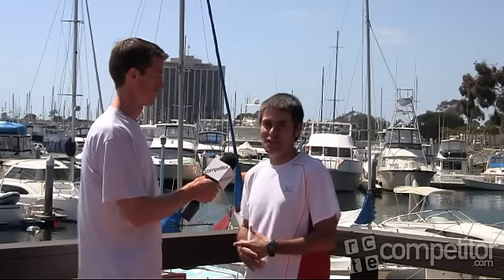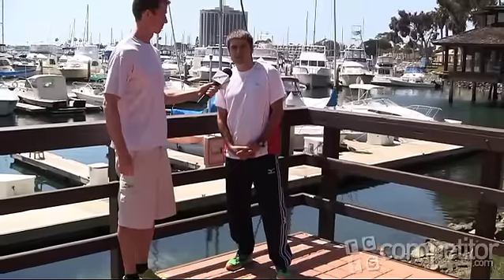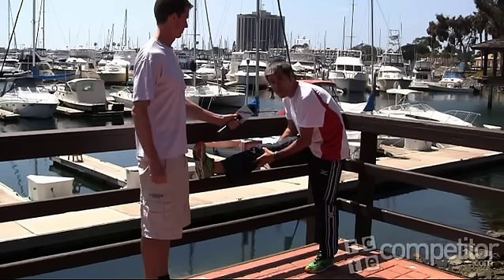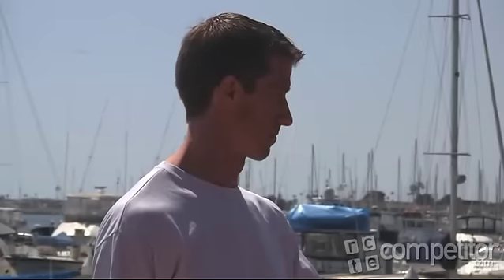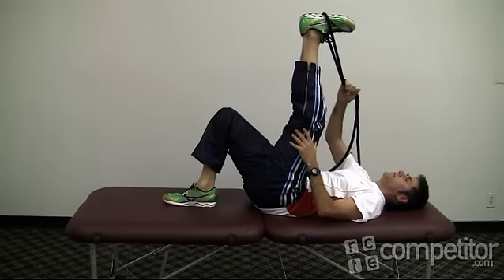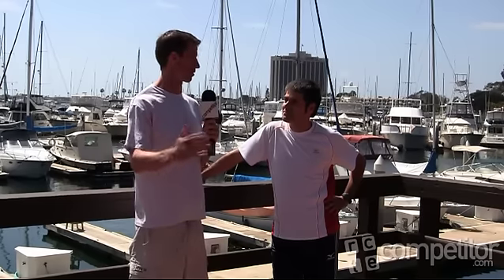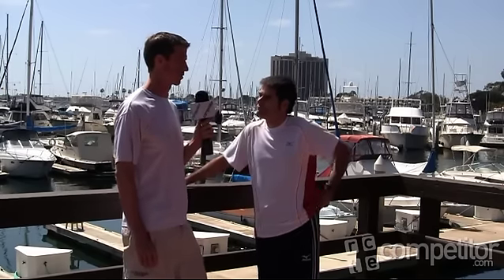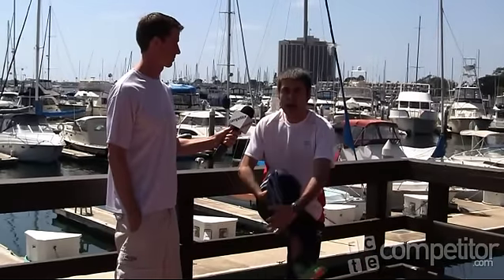Don't "Stretch": Interview With Phil Wharton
Musculoskeletal  therapist Phil Wharton gives some tips for runners on more effective stretching techniques.  Phil explains how lengthening muscles is the real goal, not stretching.